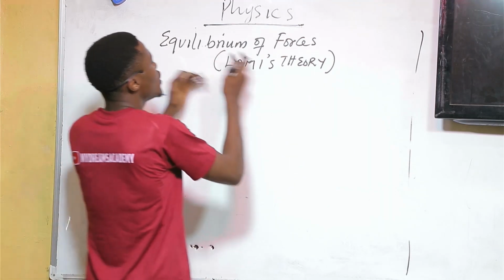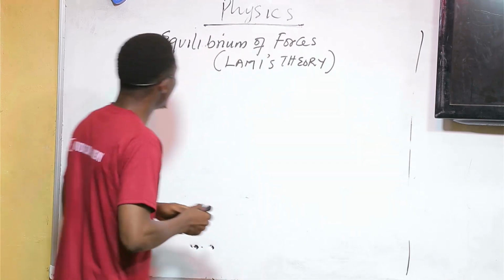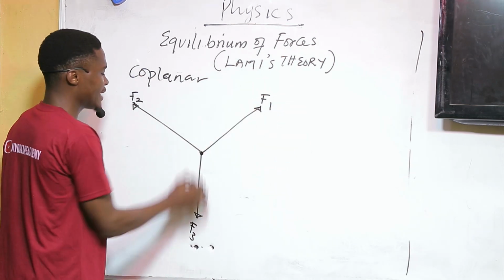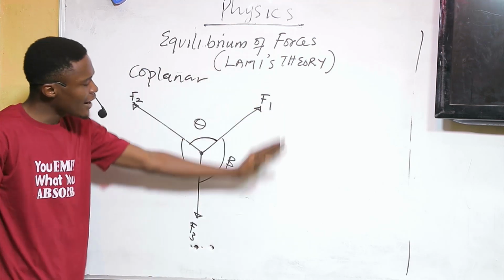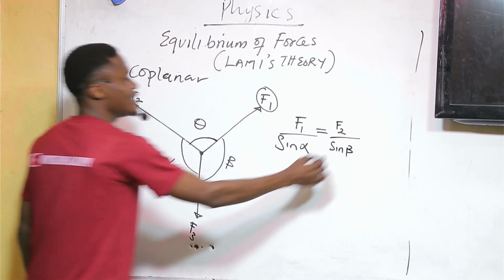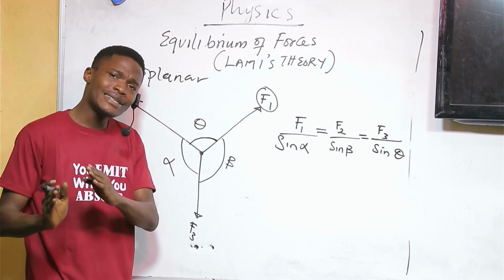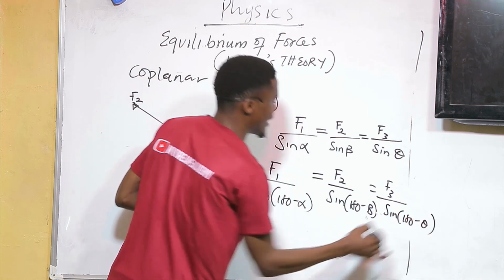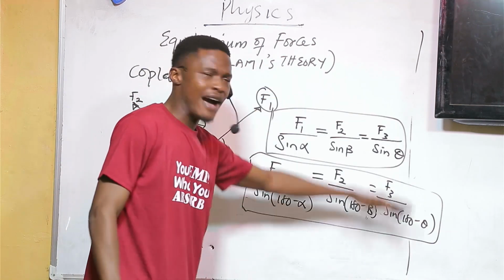Equilibrium of Forces (Lami Theory) -Emmanuel Prime||MYDREAMSACADEMY